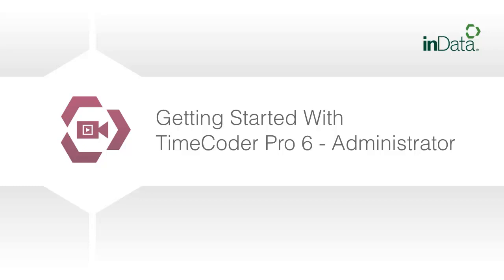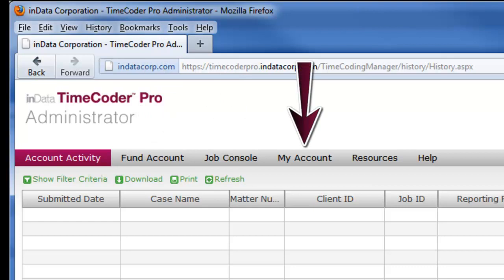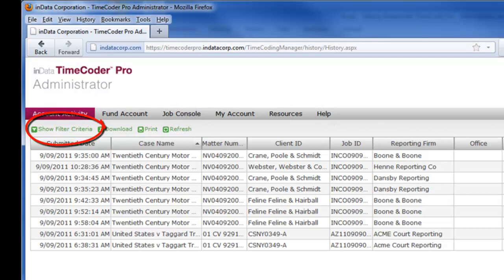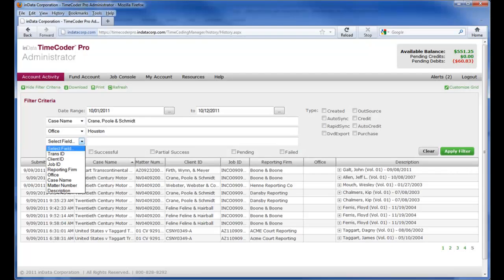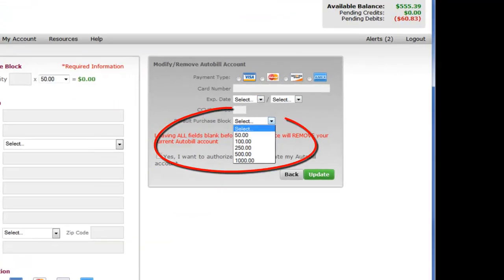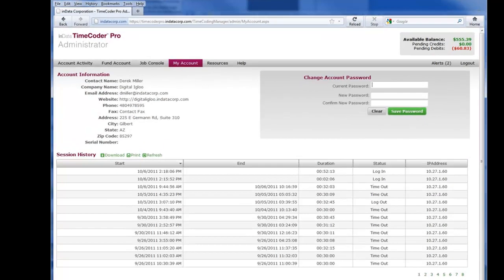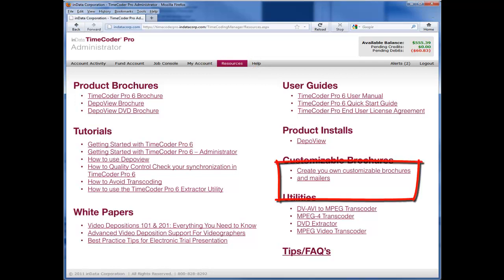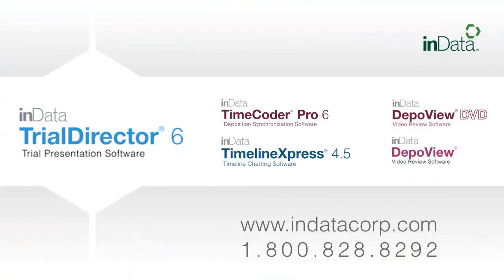Getting Started With TimeCoder Pro 6 - Administrator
Get started with the new TimeCoder Pro - Administrator online account management tool.